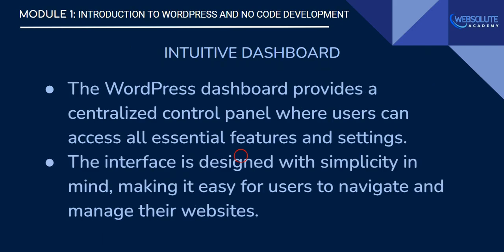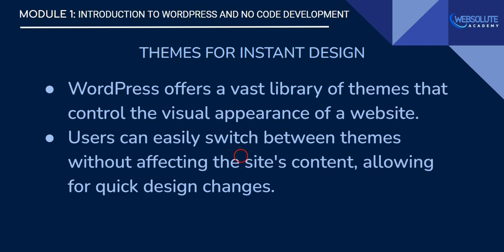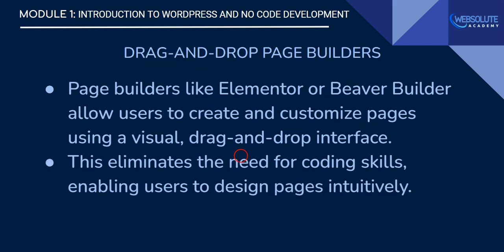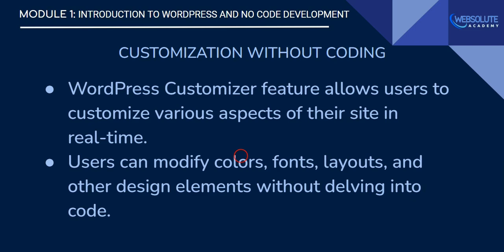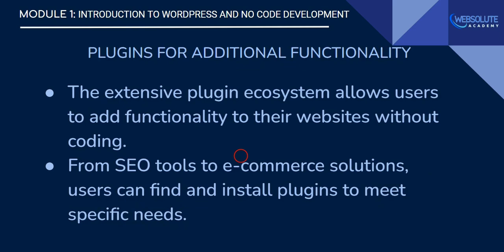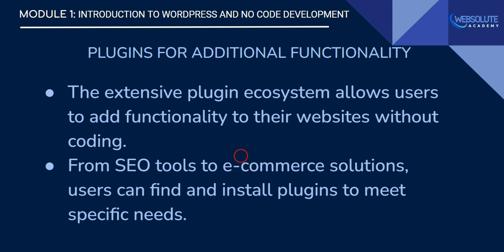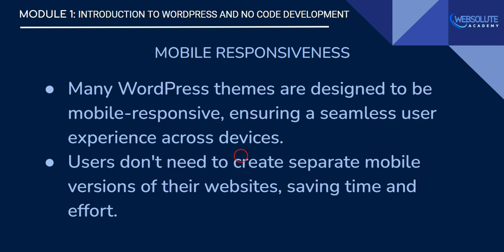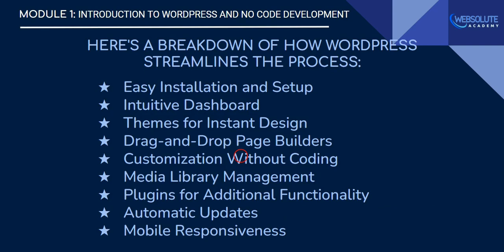HOW WORDPRESS SIMPLIFIES WEBSITE CREATION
WordPress simplifies website creation and management by providing an accessible platform with a user-friendly dashboard, intuitive customization options, and an extensive ecosystem of themes and plugins. This makes it possible for individuals with varying levels of technical expertise to build and maintain professional and feature-rich websites.